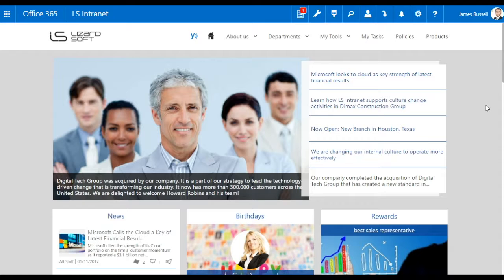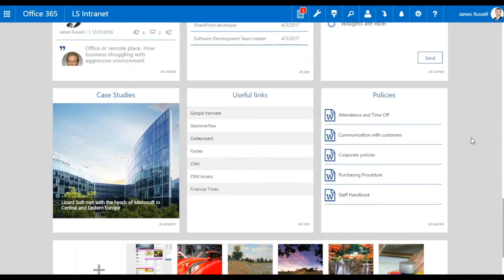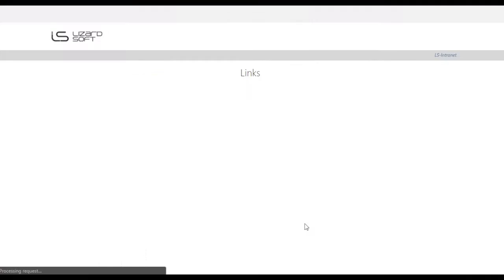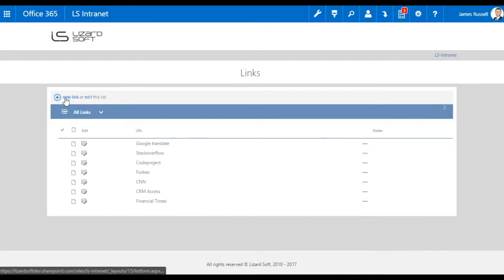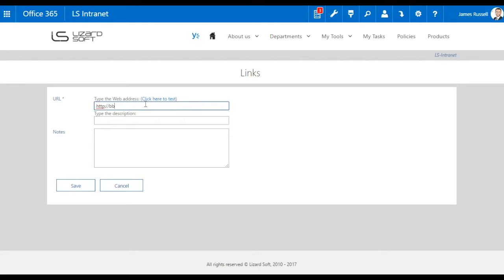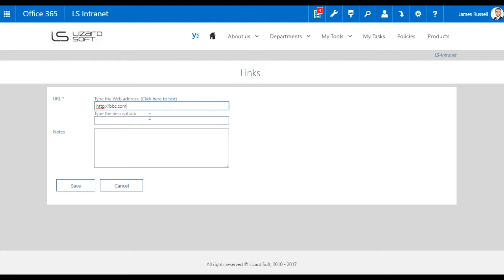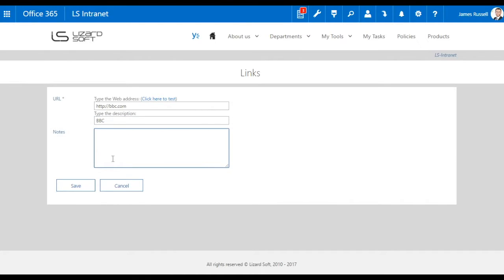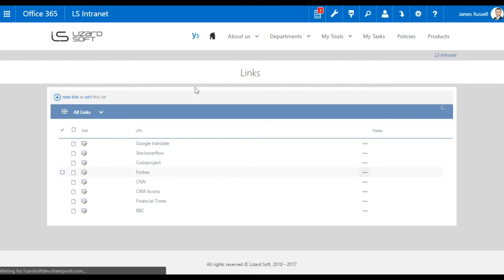LS Inranet Useful links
One of the most useful LS digital workplace benefits is a commonplace useful links widget. It helps gather all the necessary resources' links and store them on the homepage of your corporate intranet.
So every time you or your colleague have forgotten the way to mostly visited the web, just go to your employee intranet and get everywhere you need in minutes.